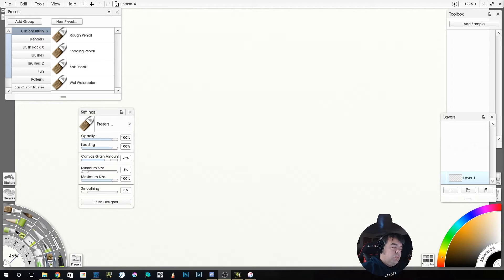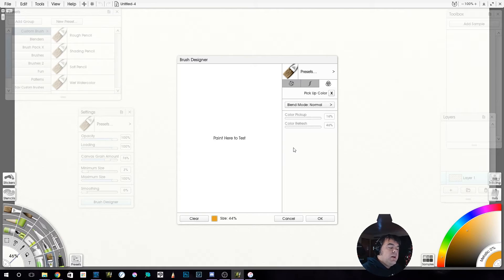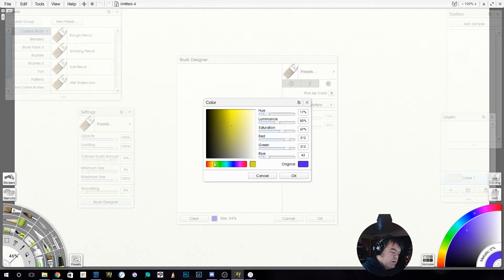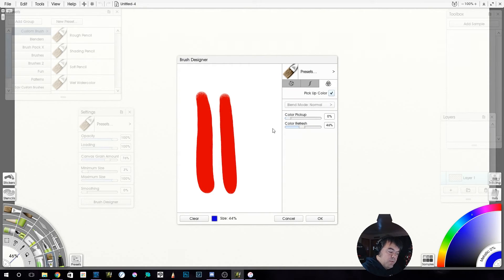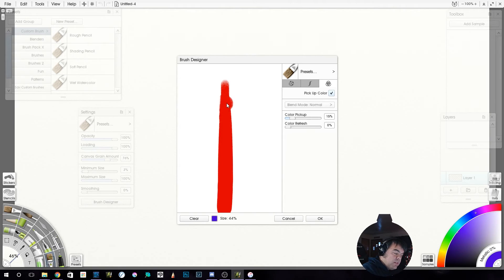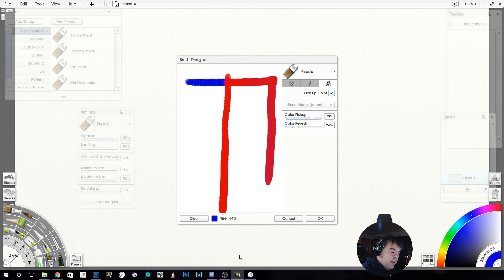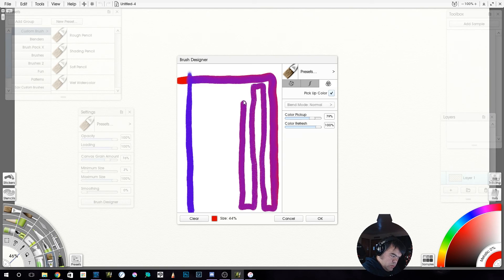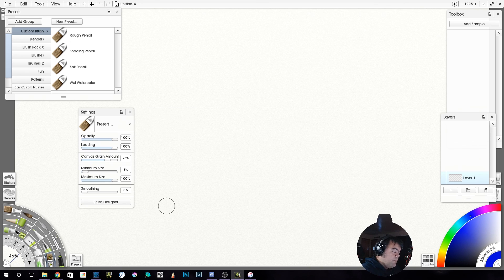ArtRage 5 - Brush Designer Color Settings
We finish up the Brush Designer with the Color Settings.  Though maybe not quite as extensive feeling as the previous two videos, the color settings are an important part to developing your own unique brushes. Do you want your color to blend? How much? Or maybe create overlays.  All this is possible with the color setting.  And it's unique to each individual brush.

Once you have a full understanding of all three setting tabs, you can create brushes that fit your style of art easily. So what are you waiting for?